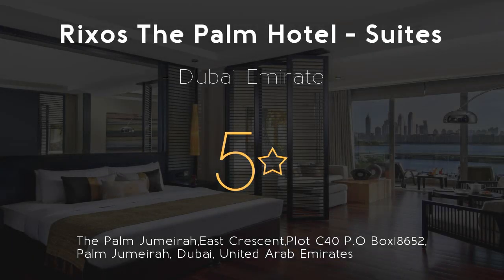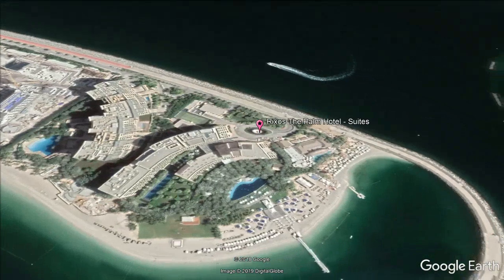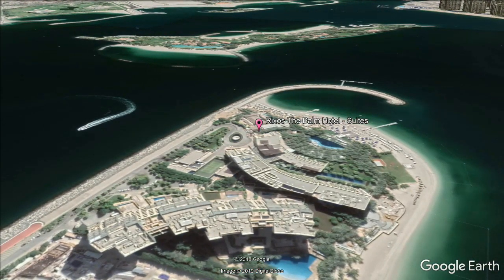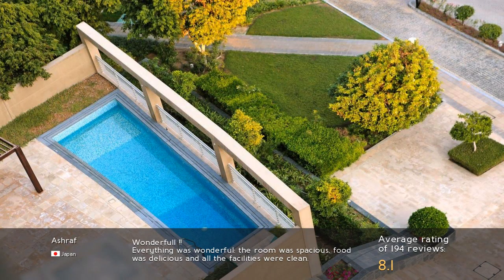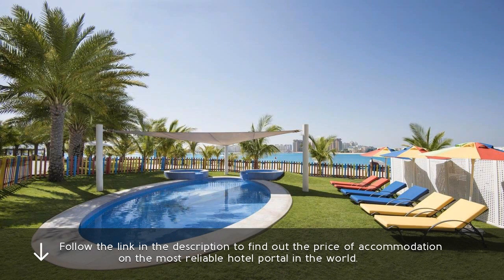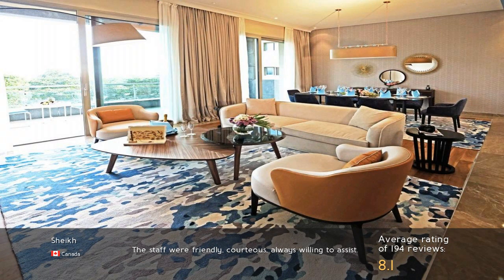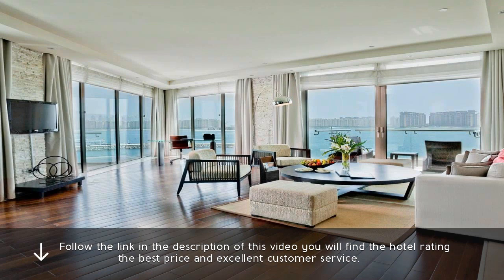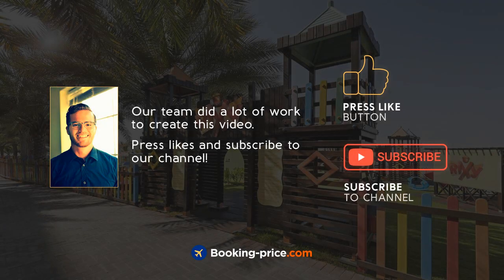Rixos The Palm Hotel - Suites 5* Review 2019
Rixos The Palm Hotel - Suites 5⭐

Located on the fronds of the iconic Palm Jumeirah, Rixos The Palm Dubai is a luxury multi-concept beach resort offering panoramic views of the azure waters of the Arabian Gulf, the glittering skyline of Dubai Marina and Dubai’s prominent landmarks. Hotel. It features an oasis themed pool and the Rixos Anjana SPA offering extensive range of treatments. -. Each of the 316 rooms and suites offer at least one balcony with a sea view and are decorated with modern Turkish design. Suites. Each features flat-screen TV, free WiFi and mini-bar. Hotel Rixos The Palm Hotel - Suites. All have a bathroom with a soaking tub and a glass-enclosed shower. Review Rixos The Palm Hotel - Suites. At the heart of the resort is À La Turca, a restaurant giving service throughout the day, complemented by two signature restaurants – the Mediterranean-inspired L’Olivo and the Aegean seafood restaurant that will delight the palate of the connoisseurs. spa Rixos The Palm Hotel - Suites. Guests can also enjoy a variety of drinks and snacks from two poolside and beachside restaurants during the day. resorts Rixos The Palm Hotel - Suites. Guests can further relax in the evening at Nargile - Shisha Lounge. travel Rixos The Palm Hotel - Suites. The Anjana Spa unites the Turkish Culture and traditions with wellness with a sumptuous menu of massage treatments such as Balinese, Thai and Swedish. luxury Rixos The Palm Hotel - Suites. A gym with certified personal trainers is also available. Hotel East. The hotel also has its own diving center. Review East. Aquaventure Waterpark is 8 minutes’ drive from Rixos The Palm Dubai. spa East. Free shuttle to Mall of the Emirates is available 4 times a day. resorts East.  . travel East.